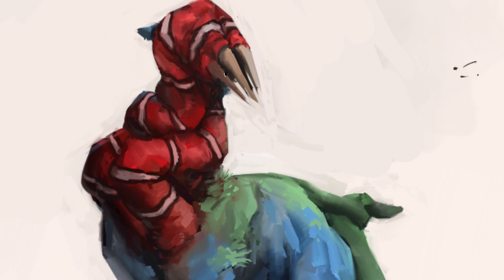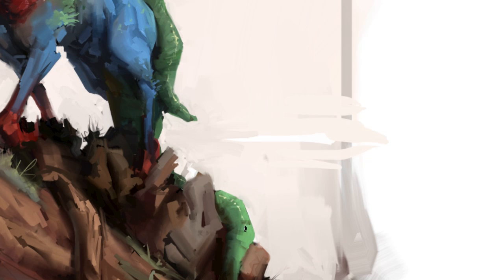Design Lab [pattern demon] - 3/3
Part 3 of Episode 16 of Design Lab.  Happy Holidays and Merry Christmas everyone!  The year is winding down, but I wanted to make sure I finished this episode up before it ended.  Final illustration took around 3 hours and was painted using Corel Painter.  Thanks to everyone who participated in this episode and special thanks to Virtualsoldier for having the winning entry.